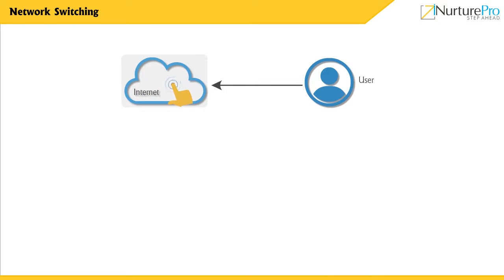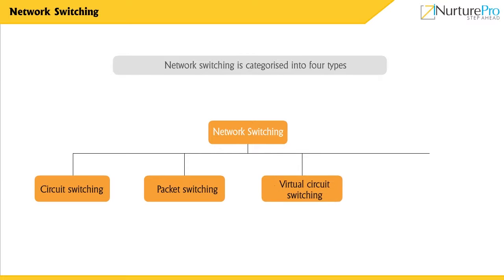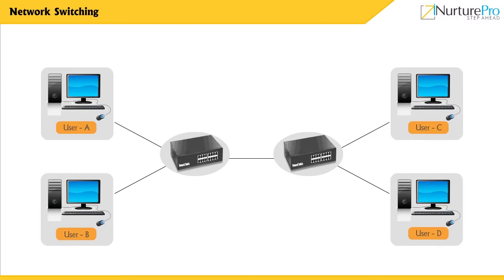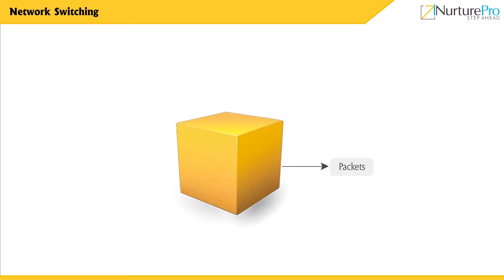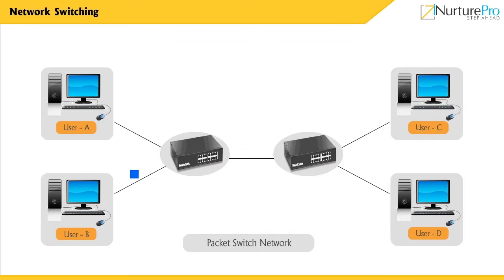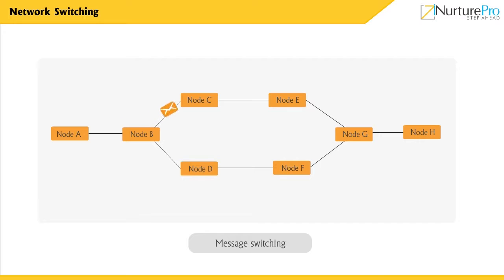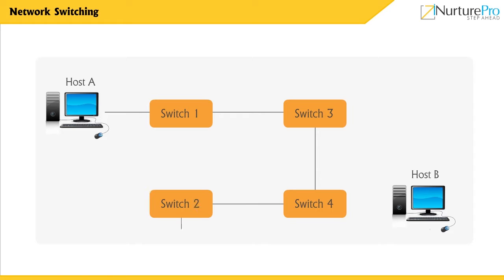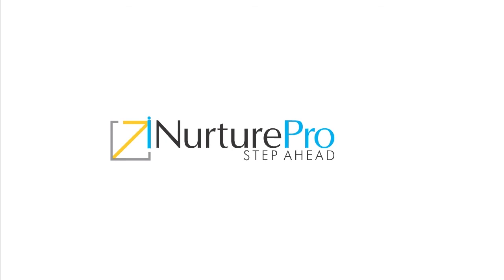CHRP-DCCN M03 C01 VD Network Switching